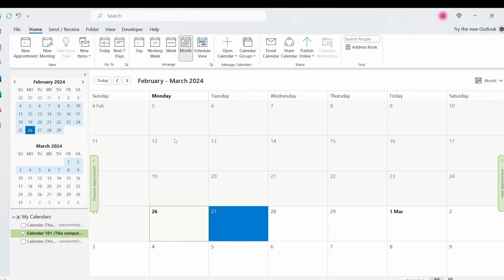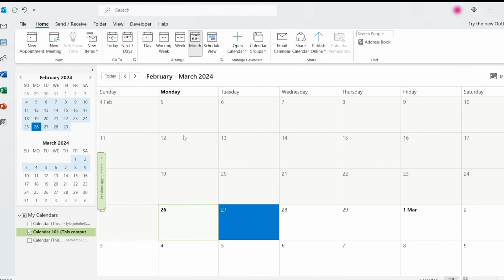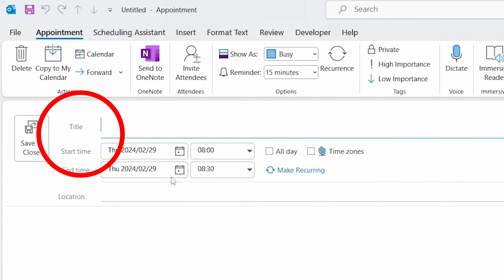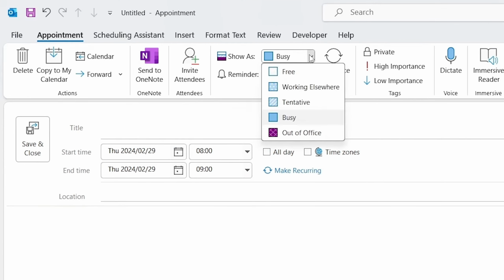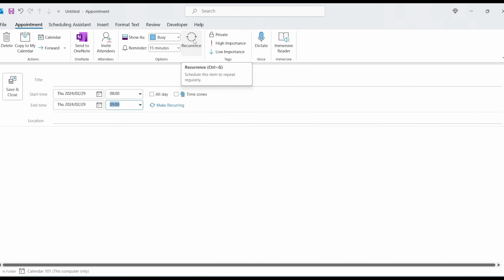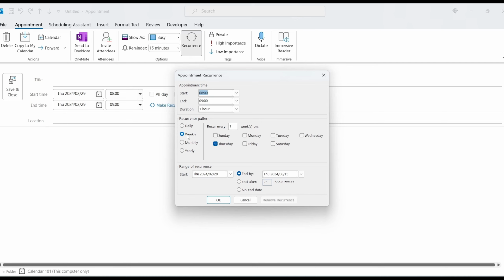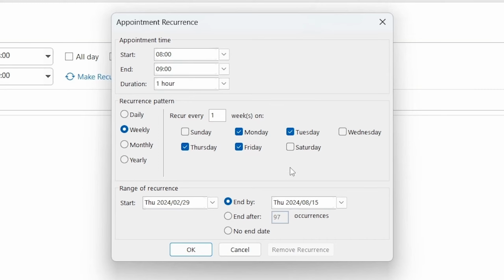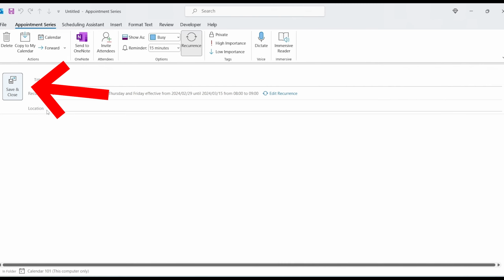How To Set Reminder In Outlook in 2026 | Outlook Tips And Tricks